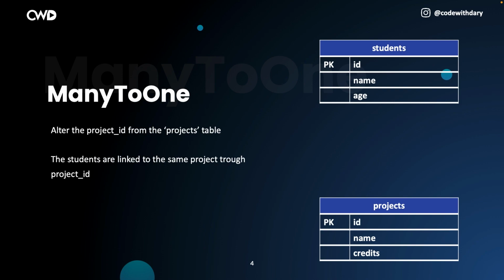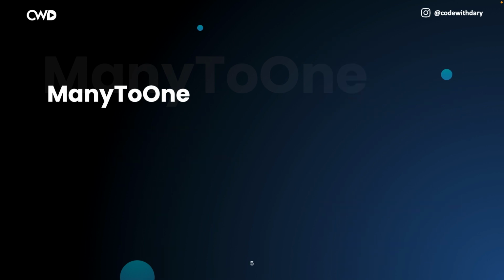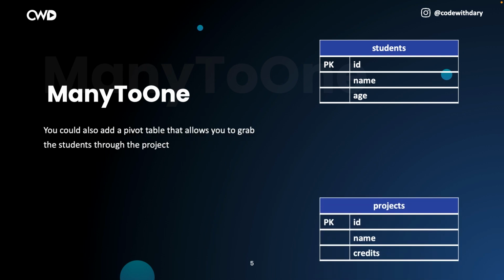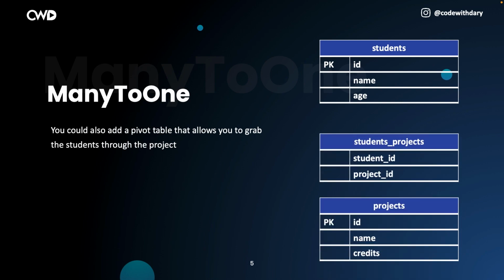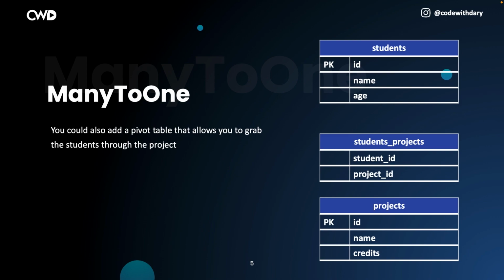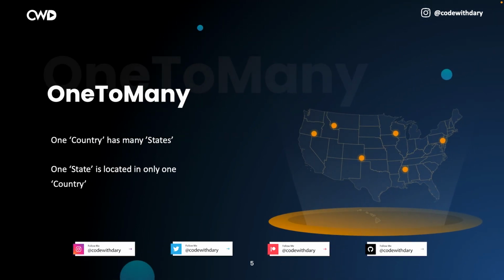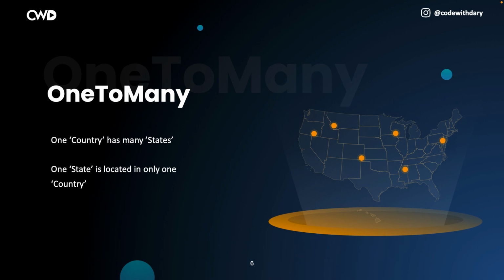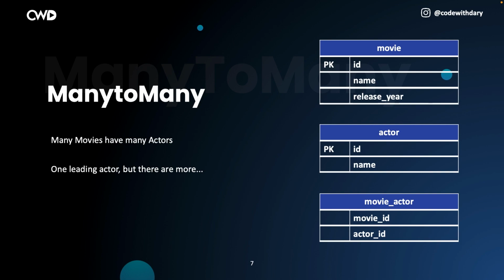Doctrine Relationships Explained in 6 Minutes | Symfony 6 for Beginners | Learn Symfony 6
This video will show you how the ManyToOne, OneToMany, OneToOne and the ManyToMany relationship works in Symfony - Want to learn an incredible open-source PHP framework? Symfony is one of the most popular frameworks when you need to build high-performance & complex web applications.

00:00 - Introduction
00:59 - ManyToOne
02:11 - OnetoMany
02:34 - OneToOne
03:06 - ManyToMany